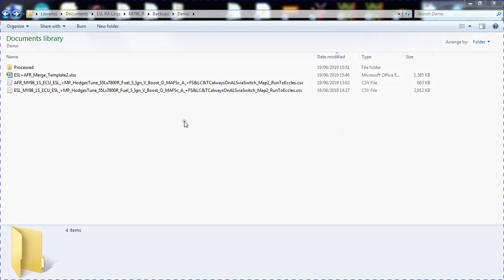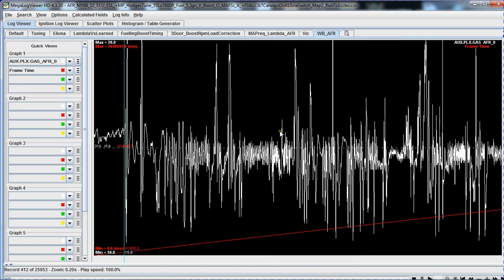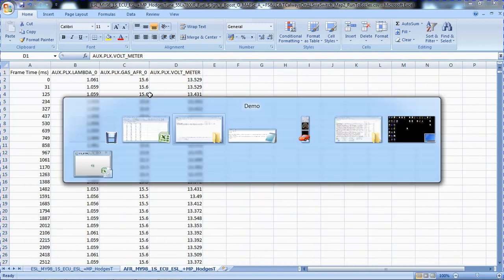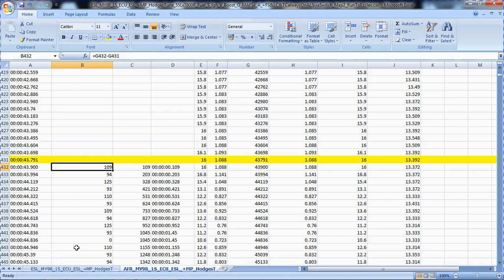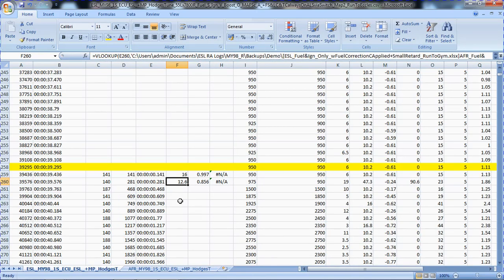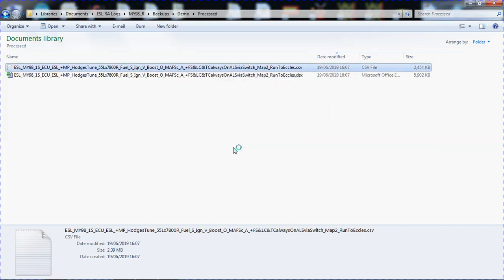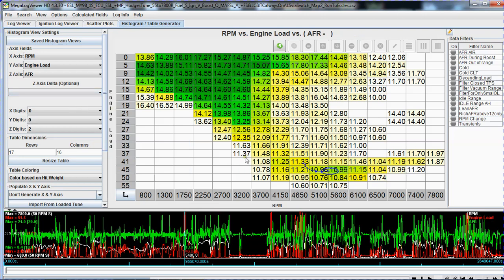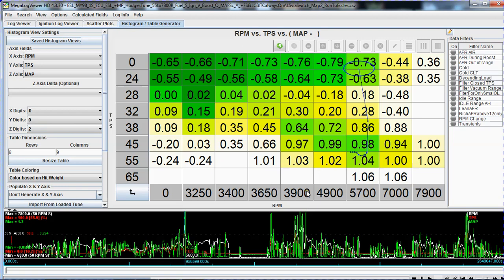ESL ECU - AFR Merging - AndyHodges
Merging AFRs in to an ESL ECU csv log.

Once processed it can then be viewed in MegaLog Viewer HD or similar applications.

To skip past the merging process and go straight to viewing the log in ‘Mega Log Viewer HD’, skip to 14m30s!